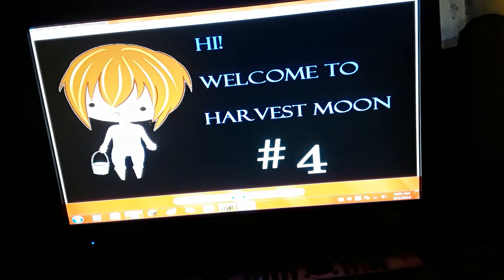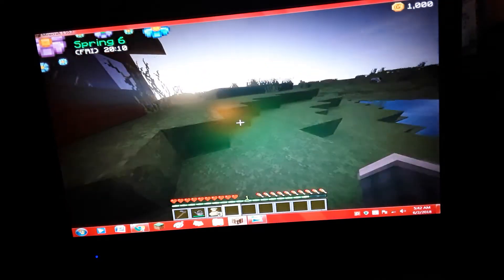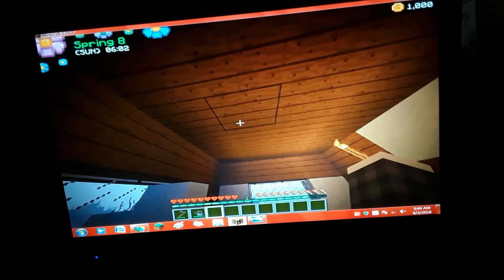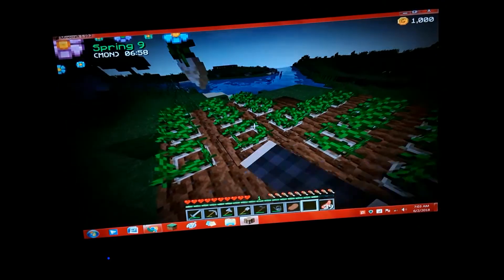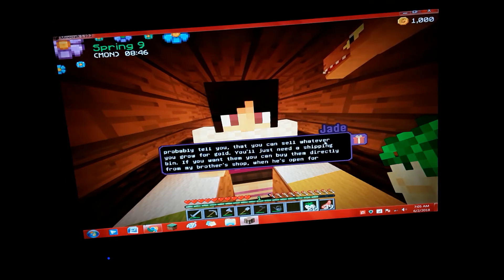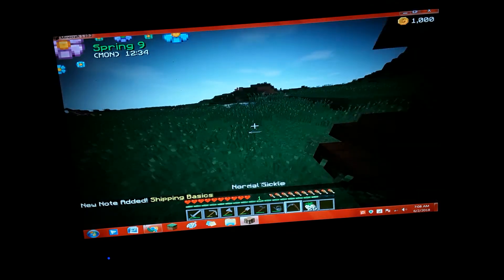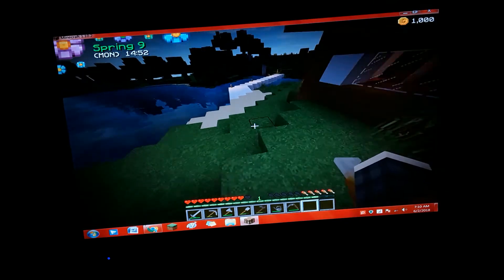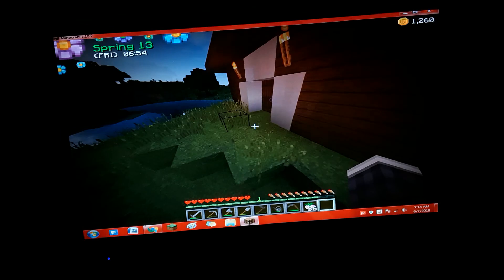Harvest Moon #4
READ ME! !

Guys I am not going to upload for a while or be active at all I am having some family troubles right now, when I am active again I’ll do an update video.

I hope u enjoy the series ^-^ and I get to see u on my server; *WolfPackSurvival.aternos.me* (it’s not open ALL the time, if u would like it open comment on my latest video)and I SHOULD get an notification)
Sorry that it cut off in the end I ran out of room on my tablet 
Video Questions;
Pls Name my Female baby dragon (the name with the most likes I will chose)
Any mods u guys what me to try out?
. Bye fore now